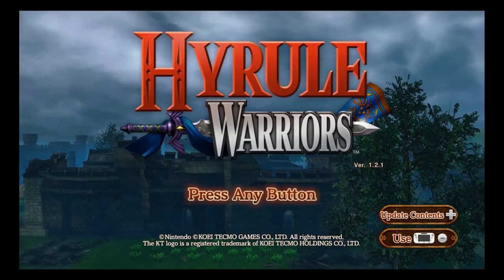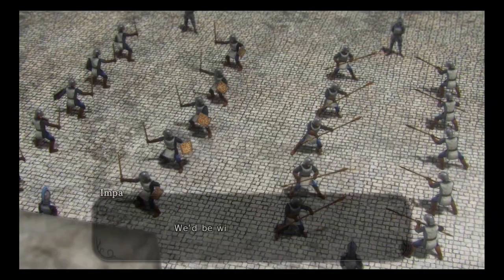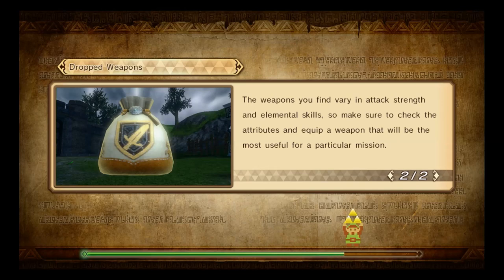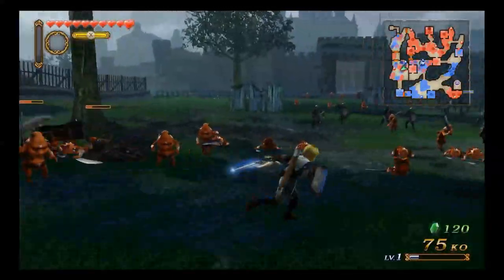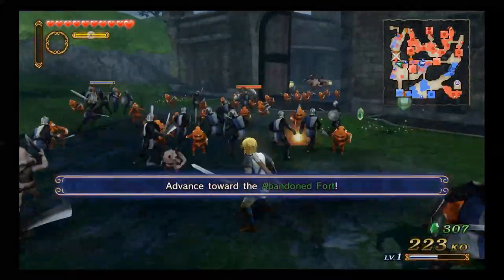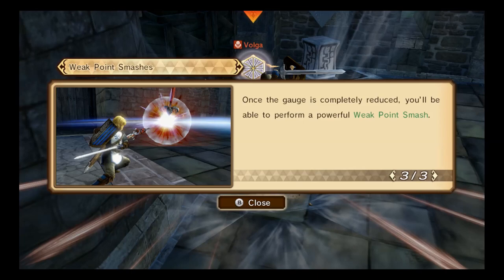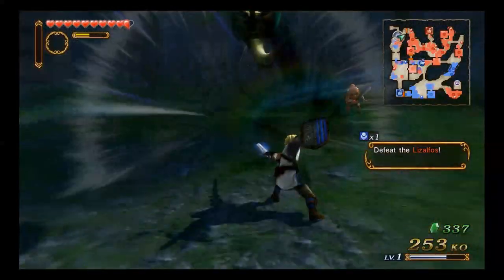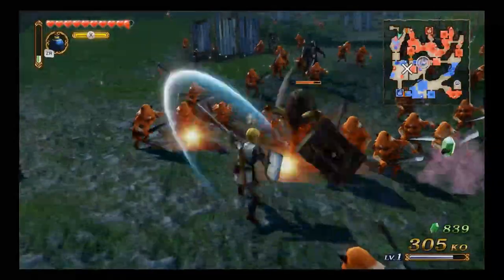Hyrule Warriors 1 Link is the BOMB, and Gets Bombs